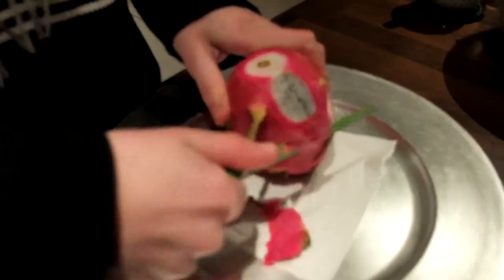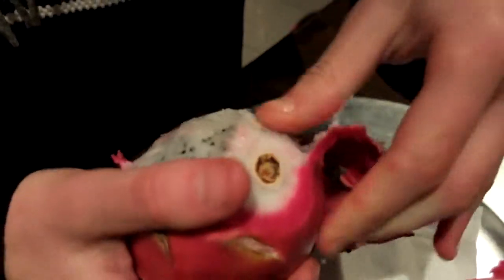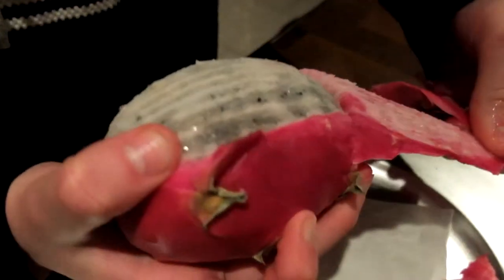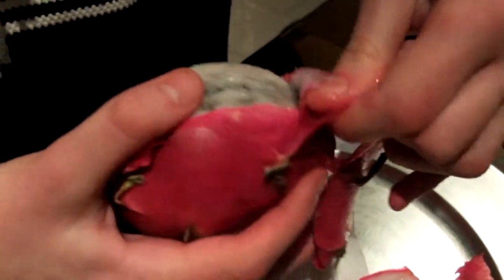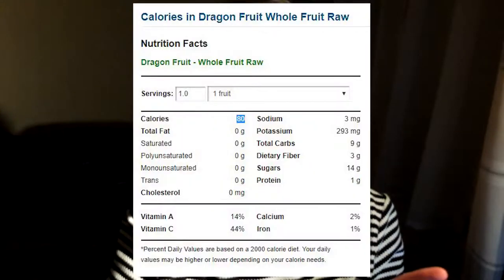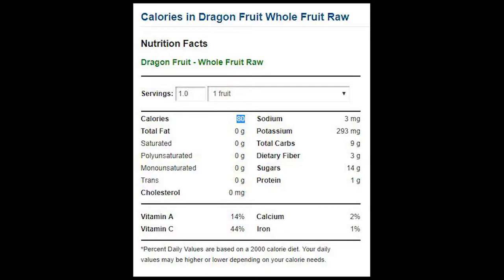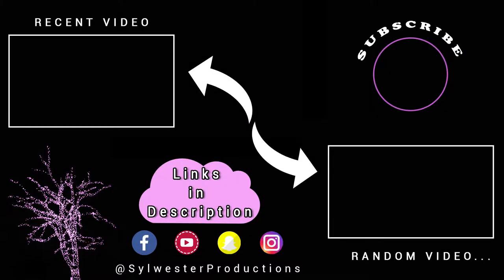What is a Dragon Fruit?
I have heard a lot of hype about this fruit, so it's about time that I gave it a try.

Here's my first impressions and extra info.